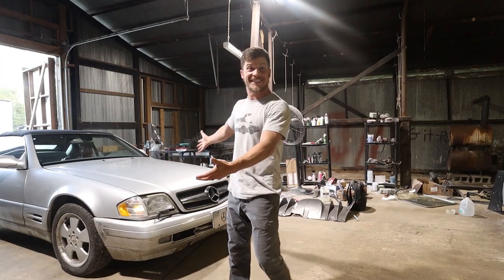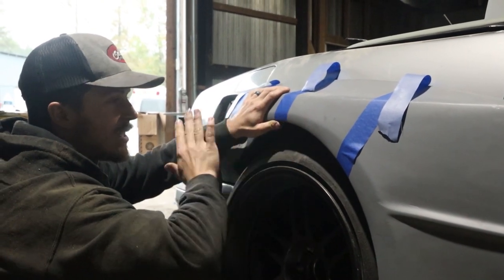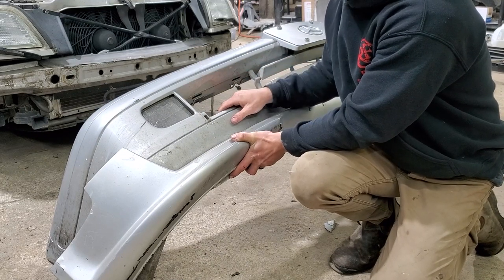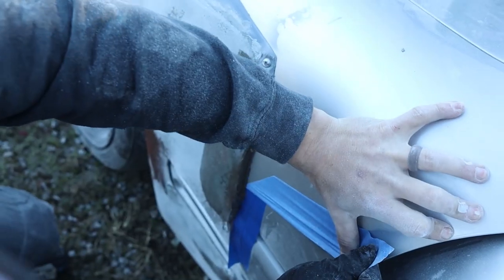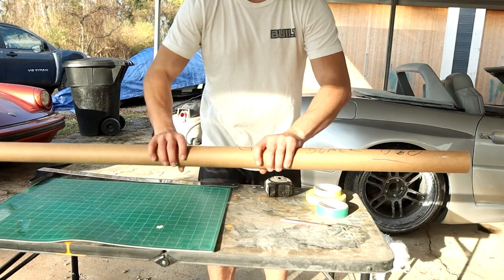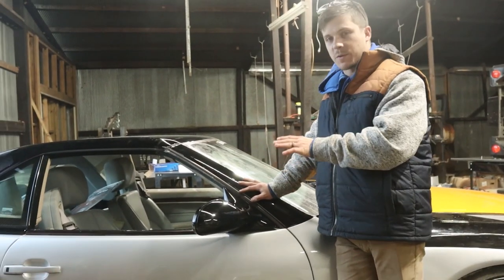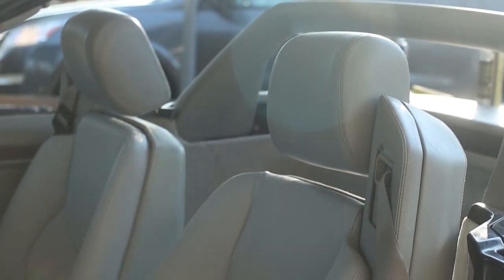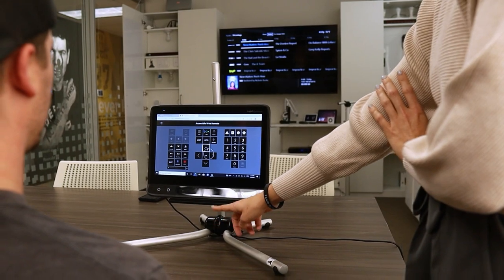DIY WIDEBODY KIT FULL BUILD (MERCEDES SL500)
This is the longest video I've ever made, Full build start to finish. Kit fabrication, custom front lip, adapting the rear spoiler, exhaust, wheels and tires, suspension, interior, paint, livery, test driving, and even the trip to show it to my uncle who inspired this build. I hope this video entertains and motivates you to build what's in your head. This car came out awesome and is a blast to drive. When posting this the car is for sale to benefit Team Gleason which is a charity that I talk about in the video. The link is below this text. ENJOY!